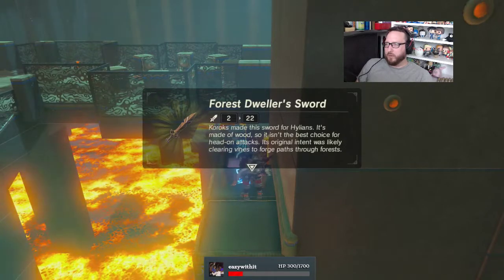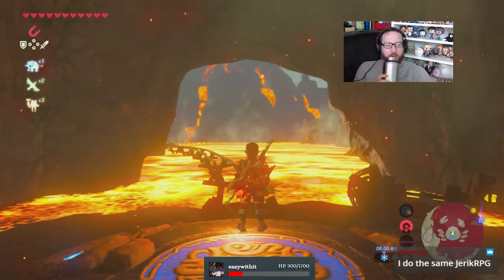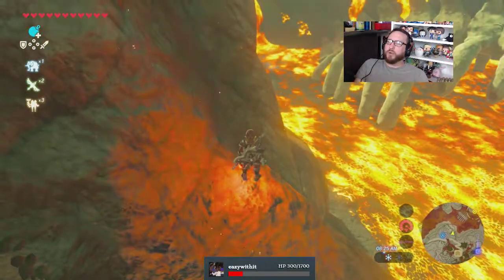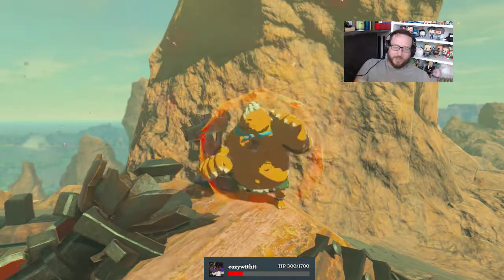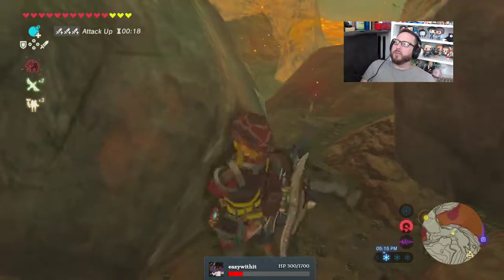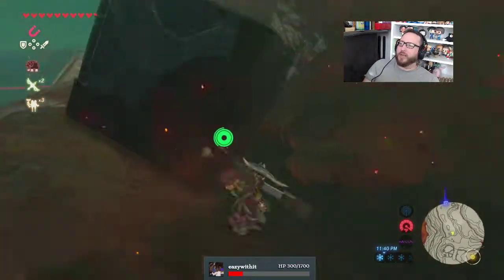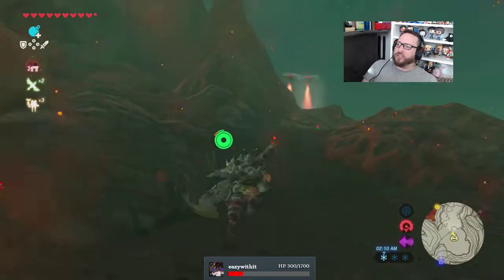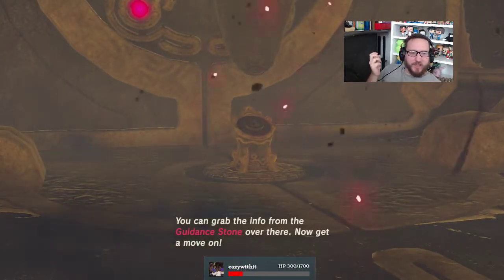The Legend of Zelda BotW #43: ...There's a Spin Attack?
See me record these videos live on twitch.tv! Every Monday, Wednesday, and Friday from 10 AM - 4 PM Eastern Time!